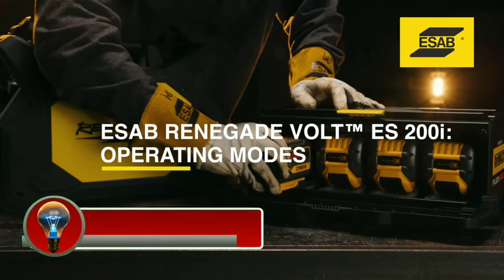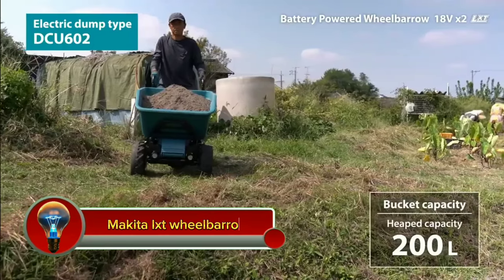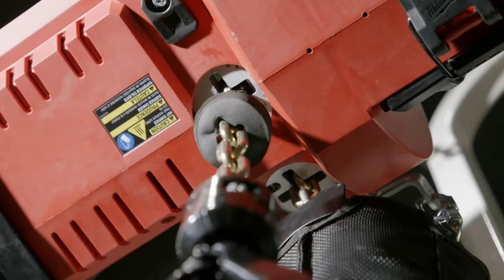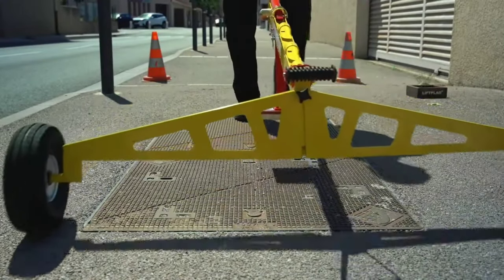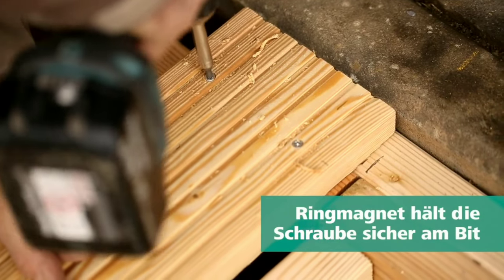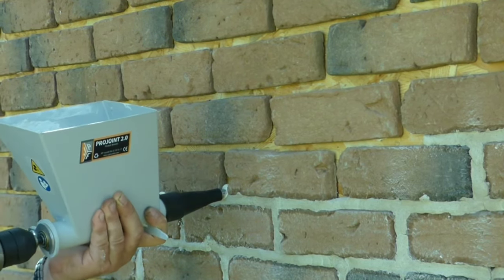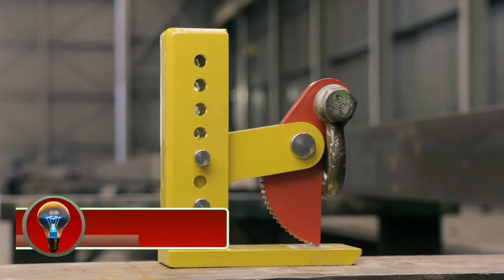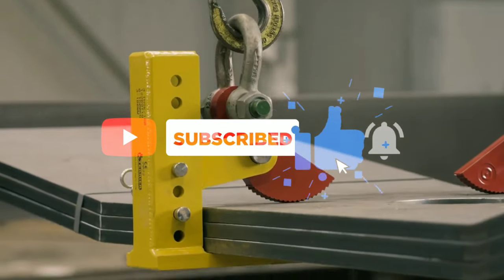COOL TOOLS YOU SHOULD KNOW ABOUT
World trending content _-_🤯🤯

00:00 - ESAB Renegade VOLT™ ES 200i
01:10 - Makita LXT Wheelbarrow
02:10 - M18™ Compact 1-Ton Chain Hoist w/ ONE-KEY™
02:48 - LIFTPLAQ
03:52 - Wolfcraft Magnet Bithalter
04:46 - Quikpoint TURBO
06:00 - STUBBY™
07:02 - Terrier Lifting Clamps
- KLEIN Loose Cable Stapler
- Forest Master FM3-LP
- Makita 40VmaxXGT® EarthAuger (GGD01)
- ROBERTS 18" PRECISIONCUTS™ PROMULTI-FLOORCUTTER
- M12™ ProPEX® Expansion Tool Kit
- Sparta Drill Bit Sharpener
- KABELMAT TROMBOI 1400
- PPR PIPE WELDING MACHINE
- EPF 200-3
- Wagner SMART EDGE ROLLER